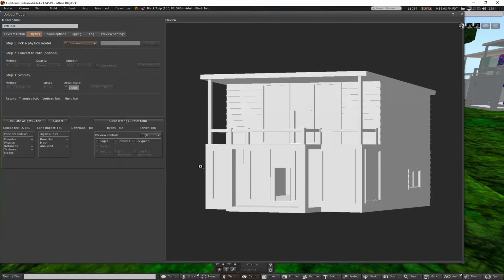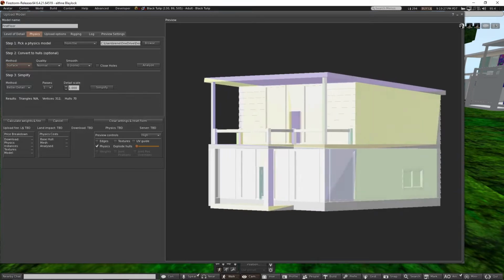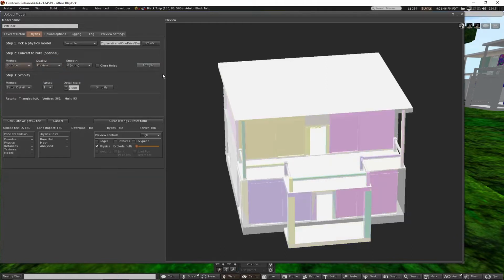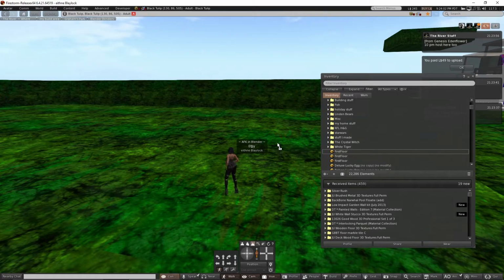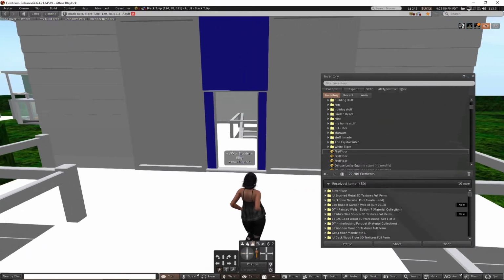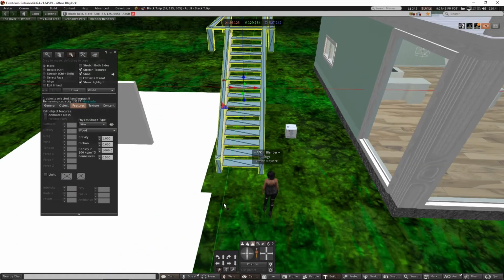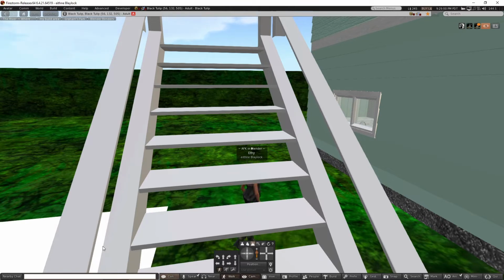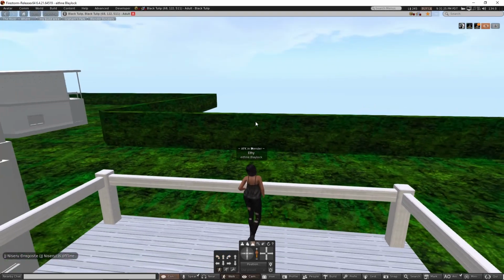Physics 103.3 Uploading